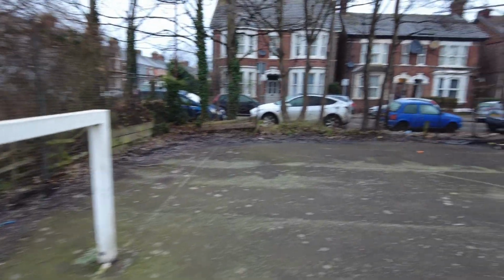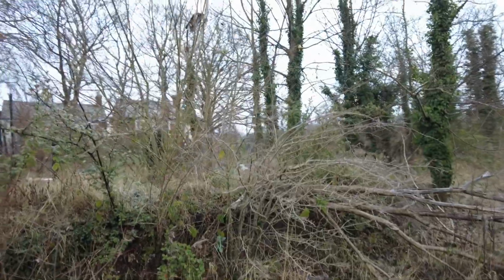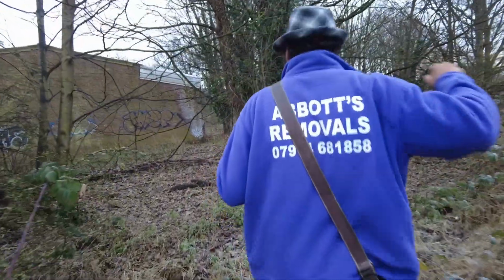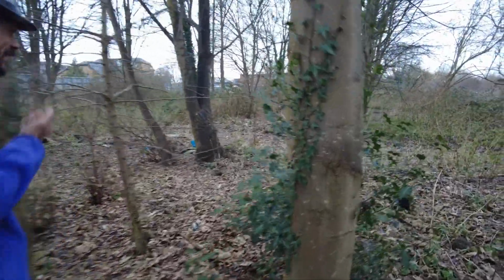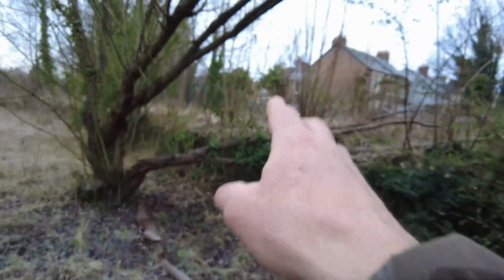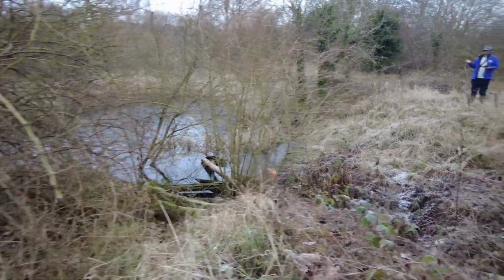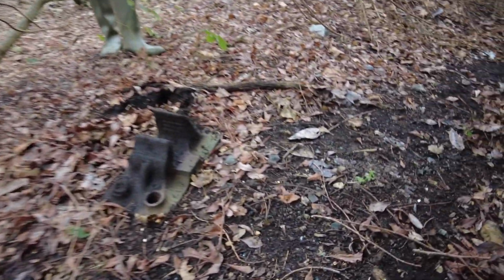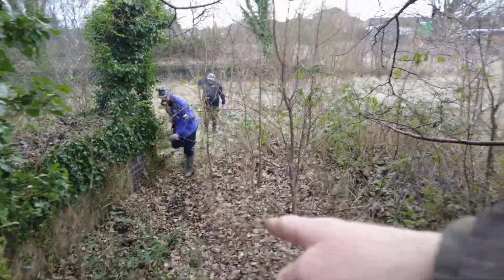Exploring abandoned railways - Bedford St Johns station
The original Bedford St Johns railway station was opened in 1846 but was subject to Beechings cuts in 1968. The track continued to be used until 1985 before it was eventually abandoned.